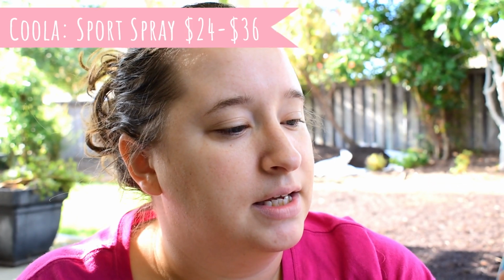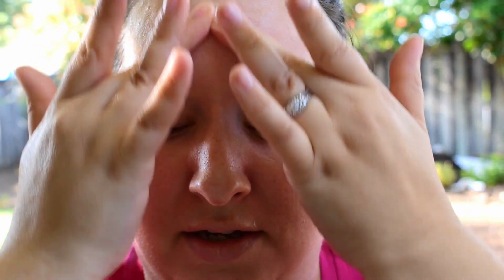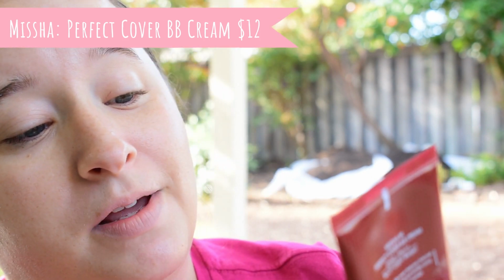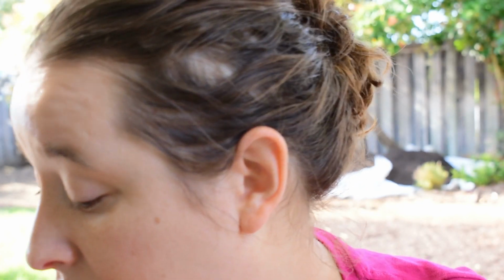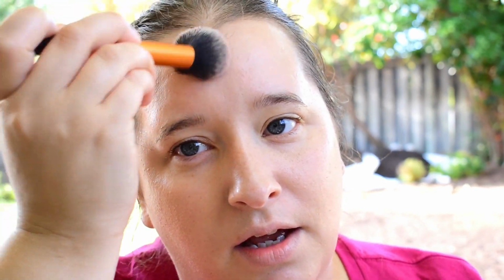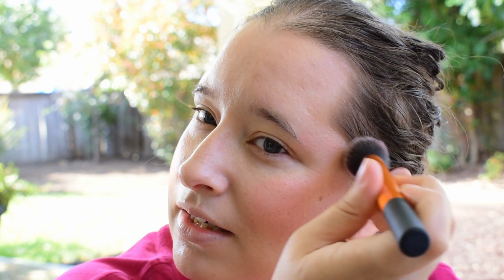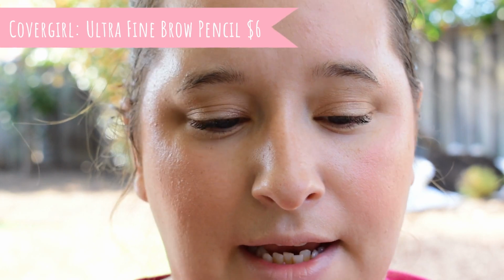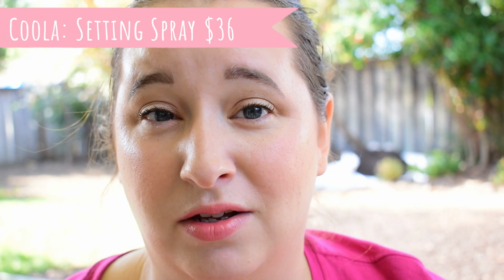My Makeup Routine for 100 Degree Weather